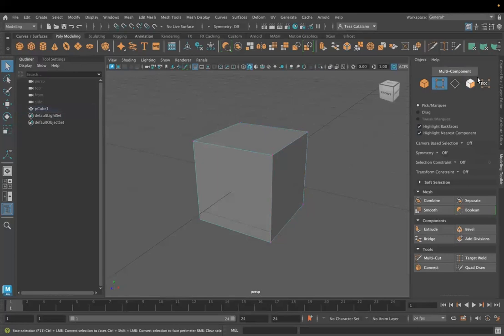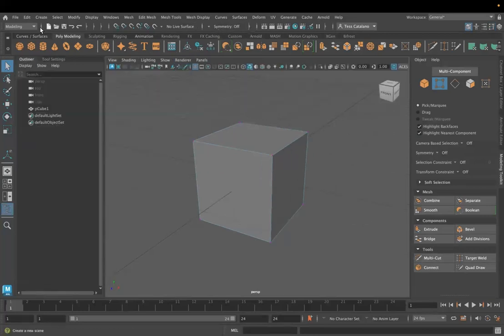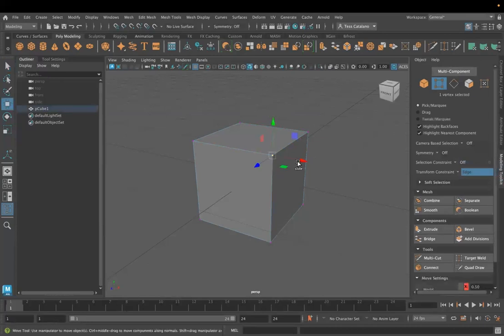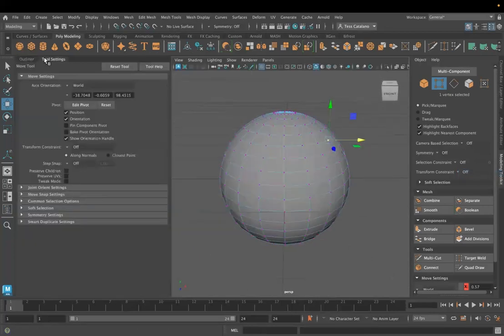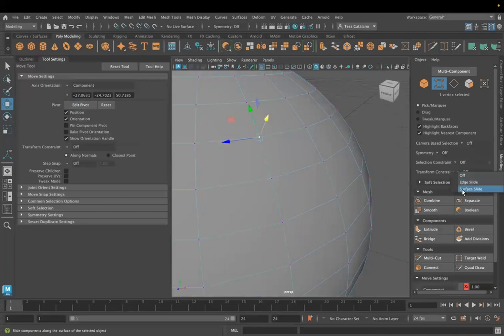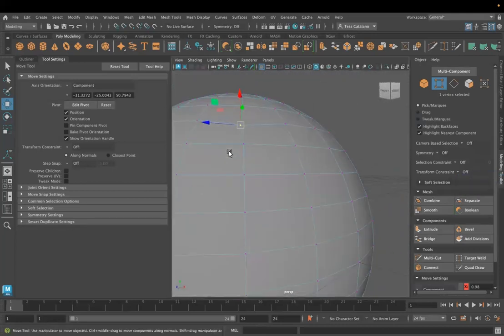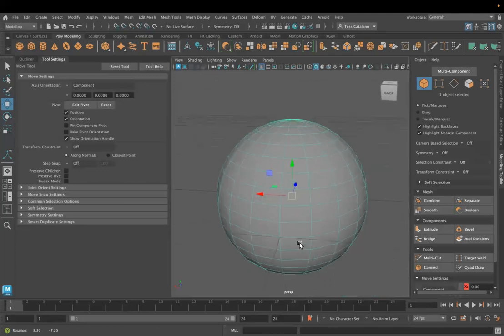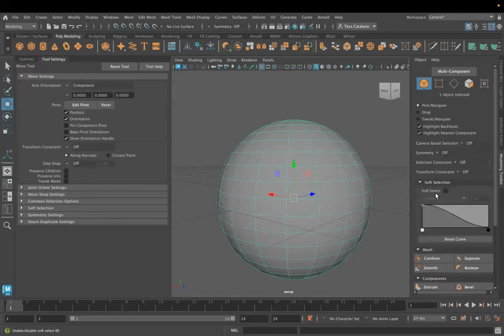Component Modes & Transform Constraint